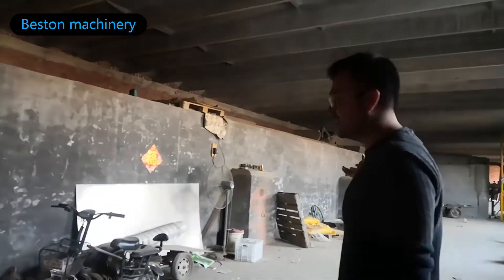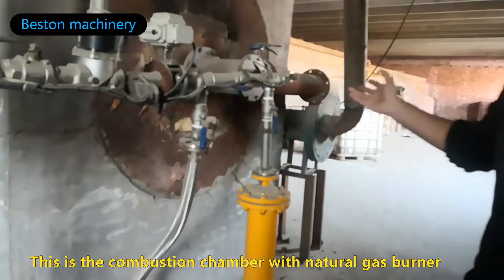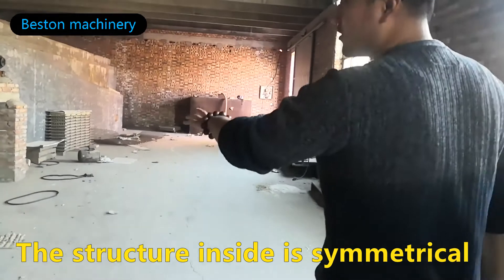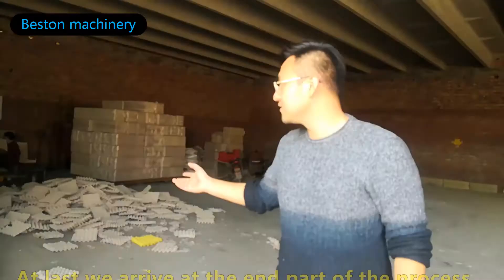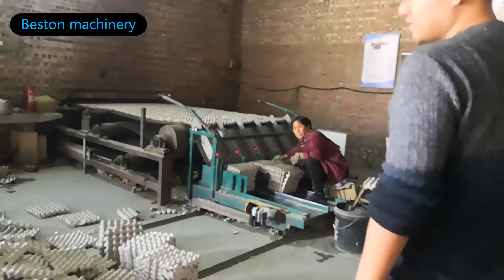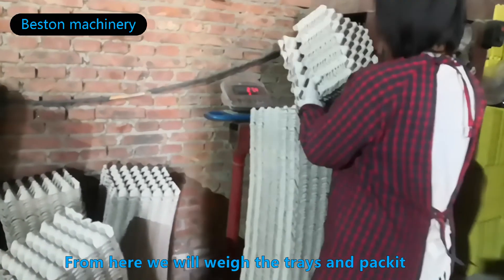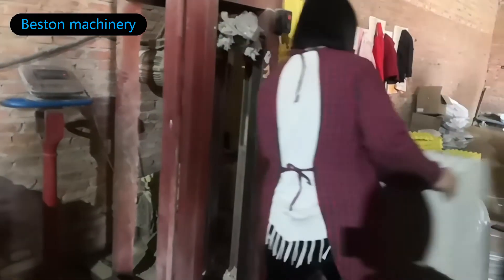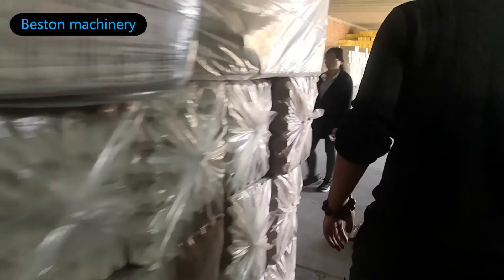Brick Egg Tray Drying System - For Medium or Large Egg Tray Production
The brick egg tray drying method is suitable for the customers who have a large production scale and enough land space. Since this method needs a lot of bricks, the customer shall pay attention to the local cost of the bricks. The acceptable fuels are natural gas, diesel, coal, and wood (the specific requirements shall be different in different areas and countries due to emission standards).